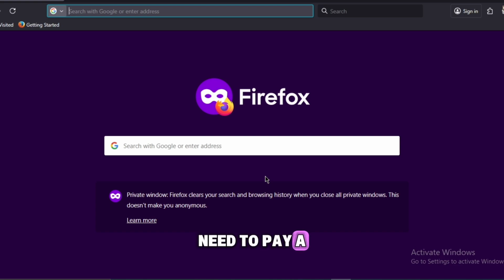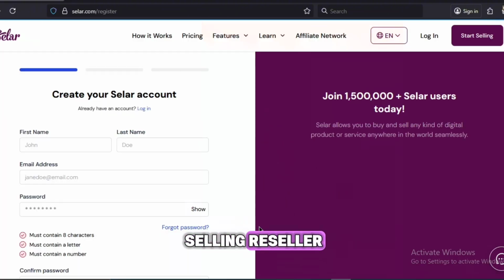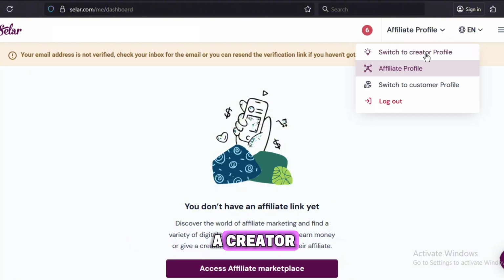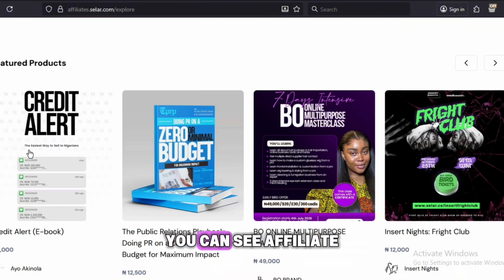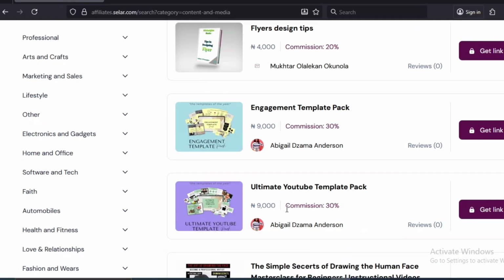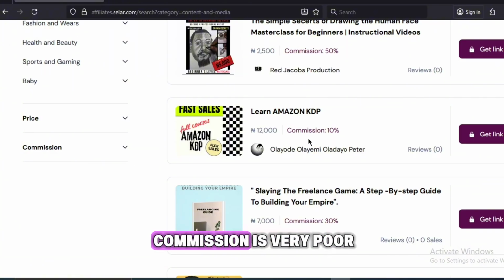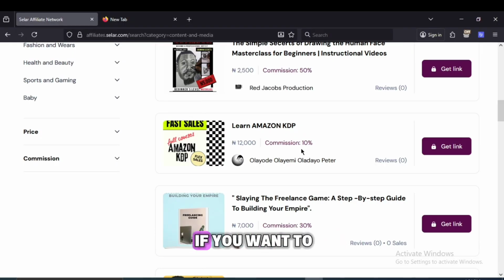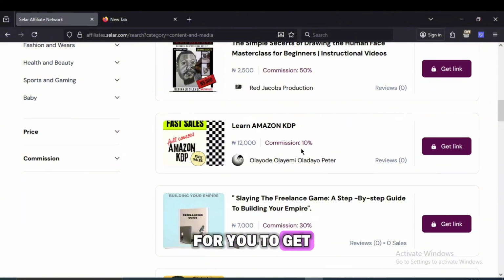How to Use Selar Affiliate Marketing in 2025 (Step-by-Step Affiliate Marketing Tutorial)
Learn how to use Selar affiliate marketing program in 2025 — even if you’re a complete beginner. In this video, I show you step by step how to find high-converting products, get your affiliate link, promote the link, and start earning daily commissions.

Selar is one of the easiest affiliate platforms for beginners in Nigeria, Ghana, and across Africa. If you’ve been struggling to understand how it works, this beginner-friendly guide will help you start earning within hours.

🔥 What you’ll learn in this video:

How Selar affiliate marketing works

How to join the Selar affiliate network

How to pick profitable products

How to get your affiliate link

How to promote your link without showing face

How to receive payments fast

💰 Selar is perfect if you want:

Make money online with your smartphone

Earn as a beginner with no experience

Sell digital products without creating your own

Start affiliate marketing in Nigeria or Africa